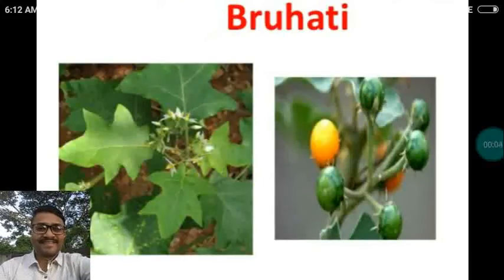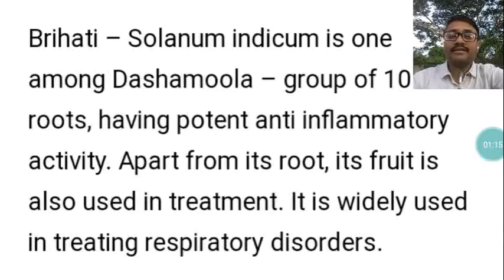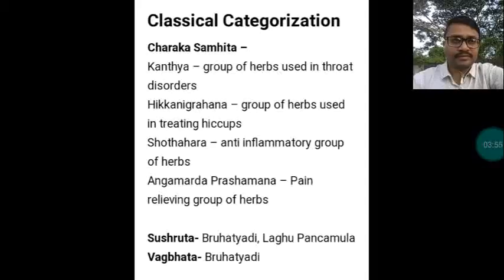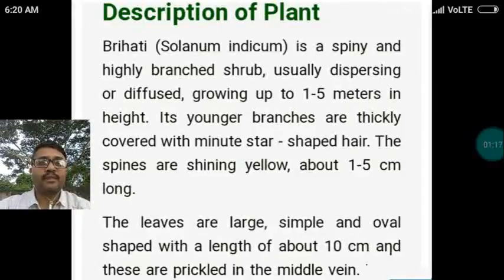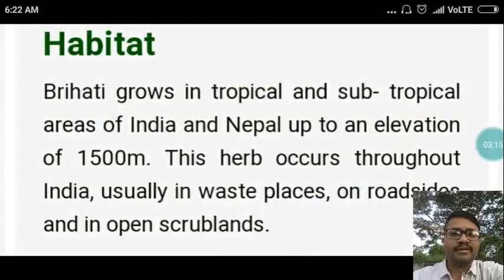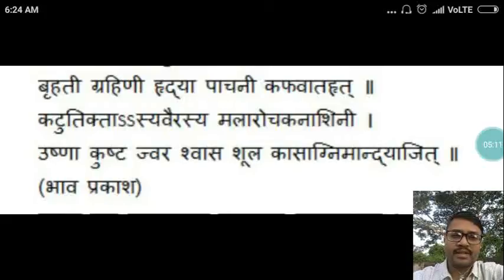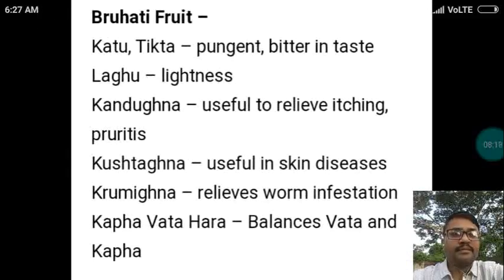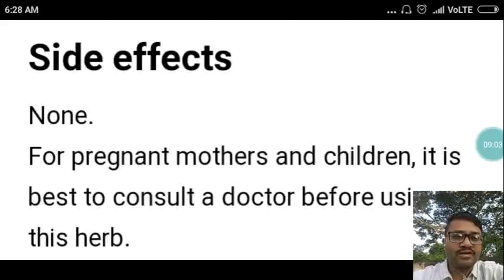Brihati (Solanum indicum)